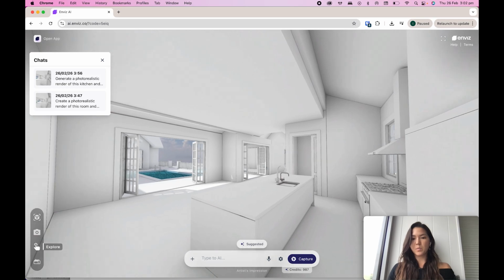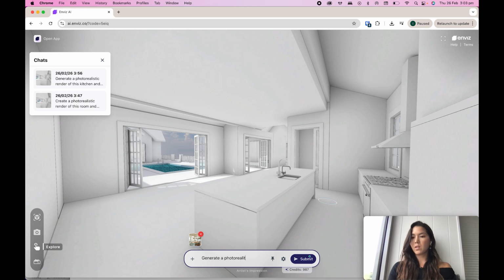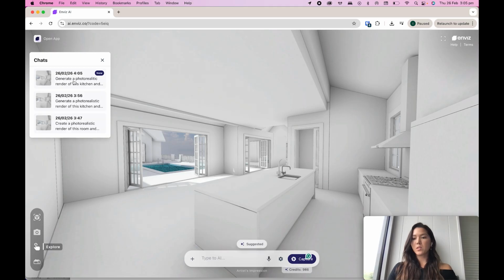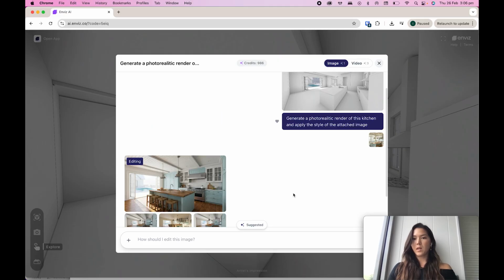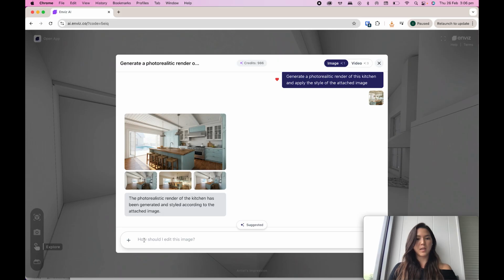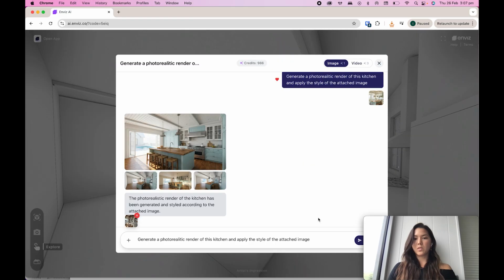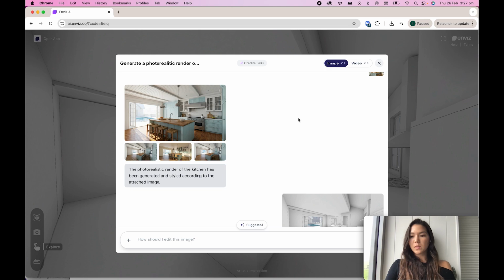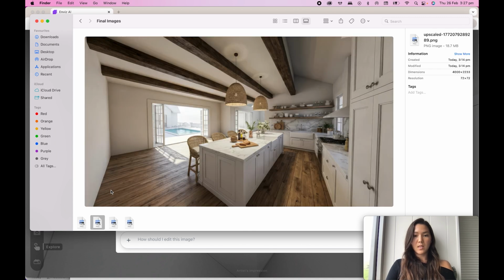Test Interior Design Styles Instantly With AI | Enviz AI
Watch how Enviz AI tests completely different kitchen styles from the exact same 3D scene.

Instead of rebuilding models or setting up new renders, you take one viewpoint and apply multiple design directions using reference images, from light modern styles through to darker, moodier interiors.

In this video you will see:
- How to generate photorealistic renders from reference images
- Applying different interior design styles to the same space
- Holding the same camera angle so options compare cleanly
- Iterating quickly to explore design directions

This workflow makes it easier to visualize ideas, compare styles side by side, and make faster design decisions without the usual delay.

Enviz is a property visualization platform that converts existing 3D home designs and CAD models into 1:1 scale, walkable experiences viewable on web, mobile, tablet, VR headsets and Apple Vision Pro. Home builders, developers and real estate sales teams use Enviz to help buyers understand pre-construction homes before they are built.